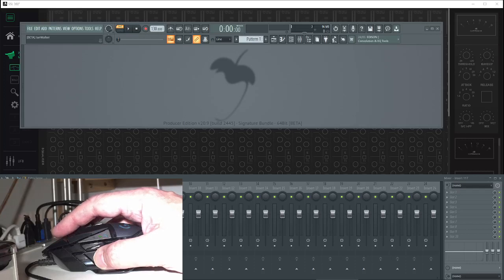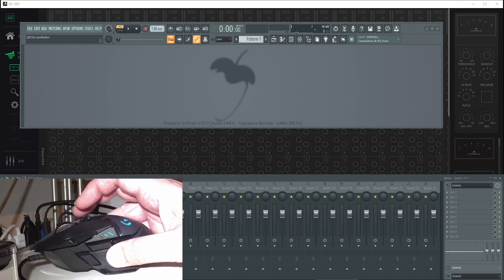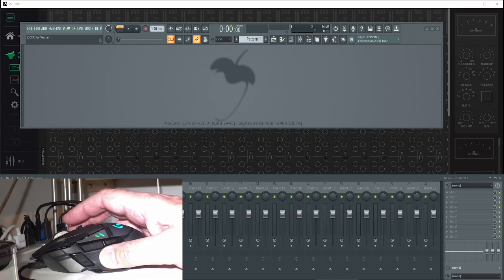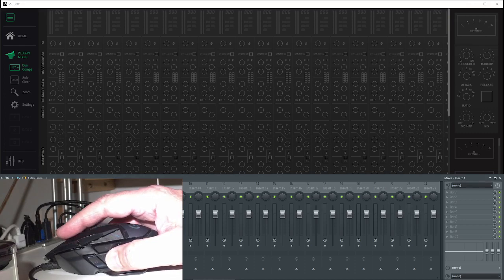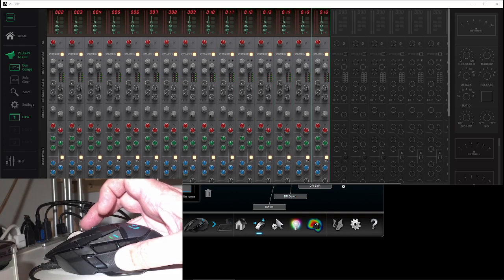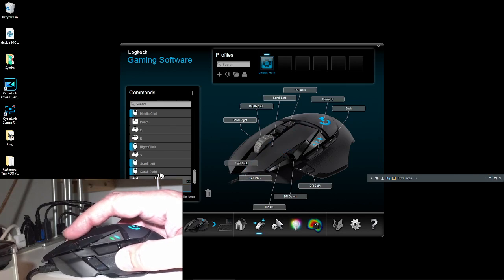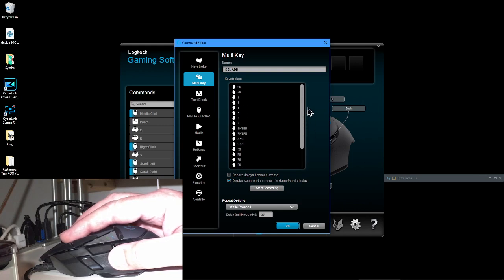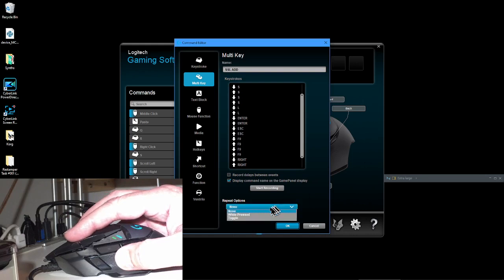Can a mouse help me with my SSL UC1 workflow?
Ahhh the irony ... I take a look at how a gaming mouse can help us UC1 owners \\:-)